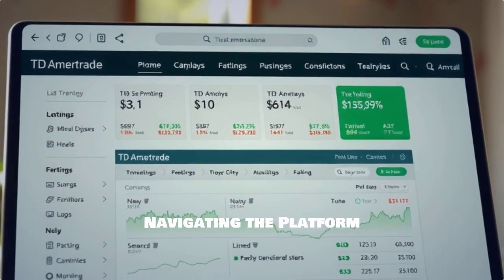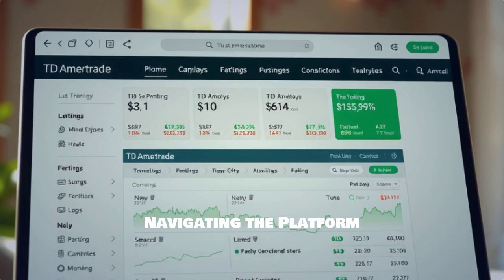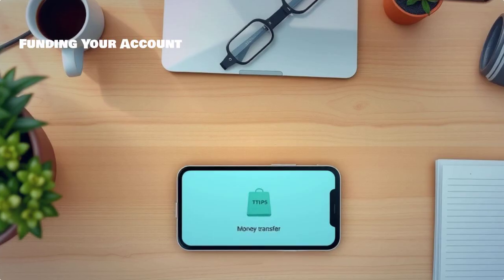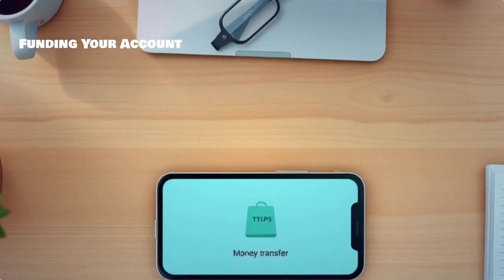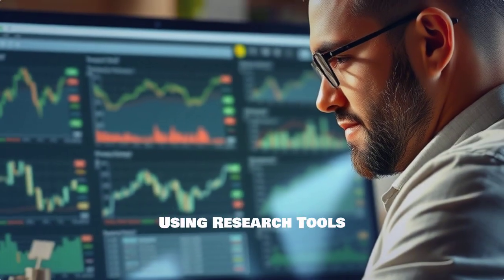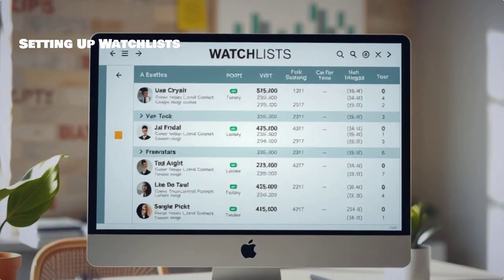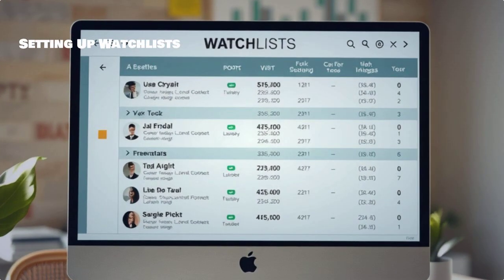TD Ameritrade Trading Platform Guide: Setup and First Trade Tutorial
a td ameritrade trading platform guide, a complete setup and first trade tutorial, how to get started with stock trading on the thinkorswim platform, what you need to know as a new investor, a step-by-step guide to setting up your account for trading, how to place your very first stock trade, a full walkthrough of the entire process from setup to trade, what are the best practices for a new stock trader, how to research a stock before you buy it, an easy to follow tutorial for beginners.